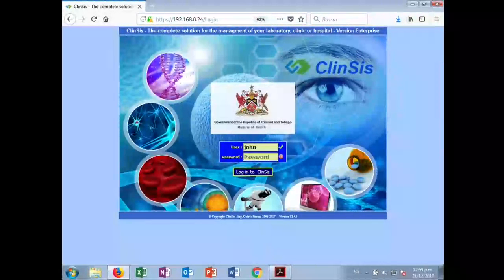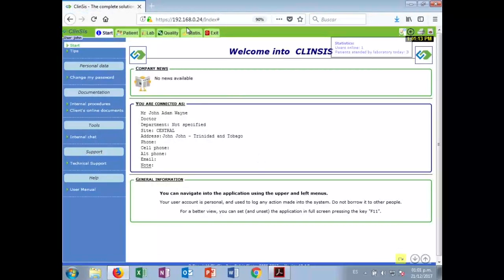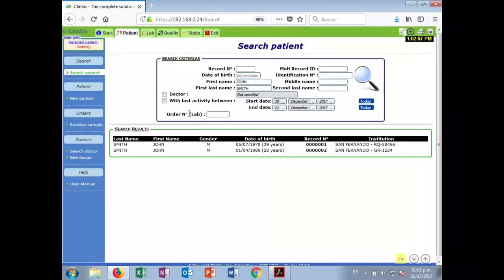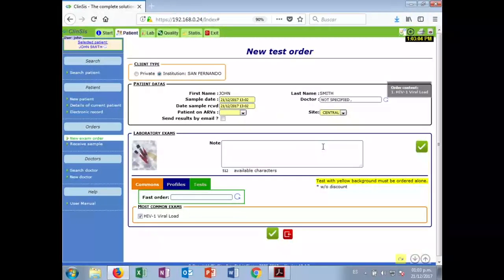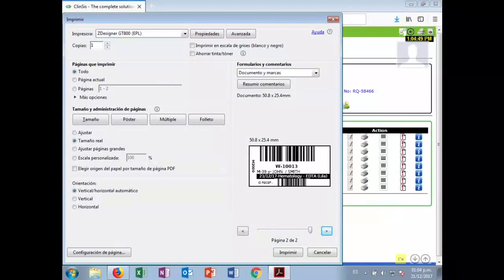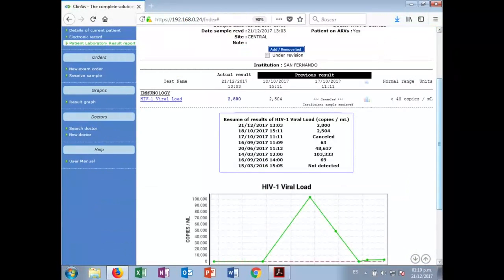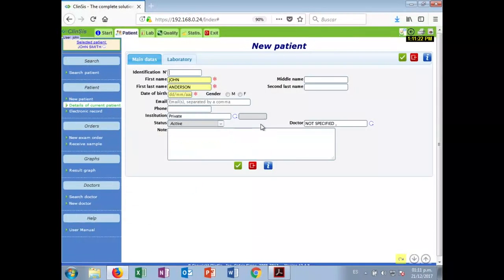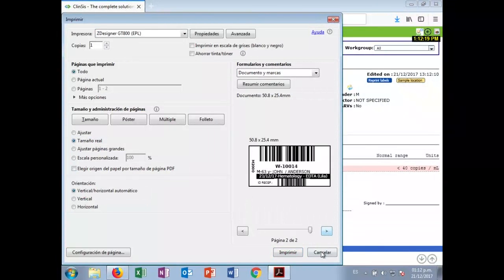ClinsisM2000TT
Clinsis demo, version designed for the M2000 equipment from Abbott